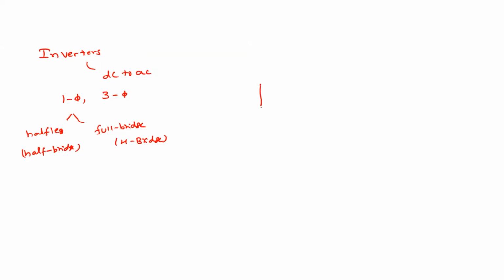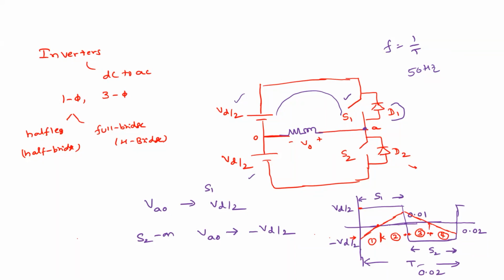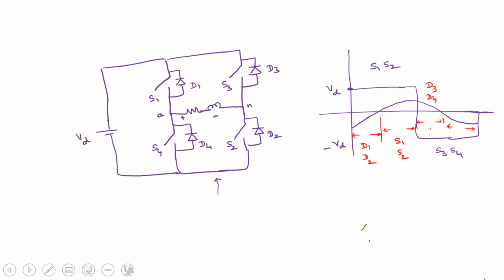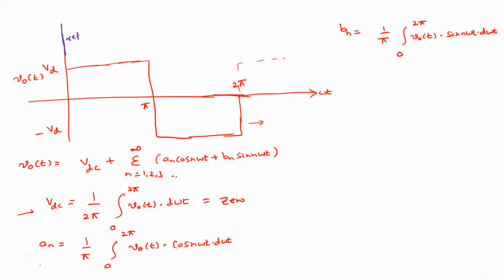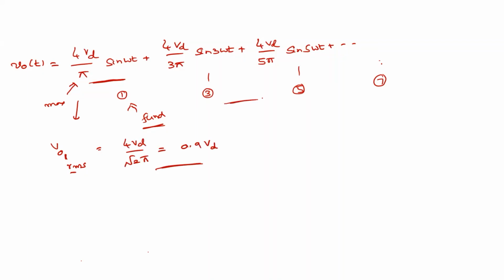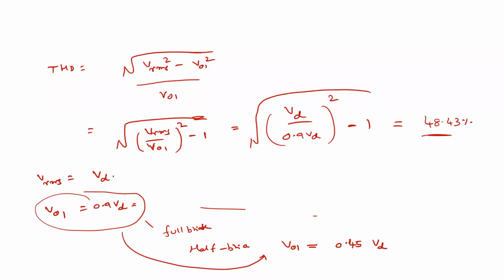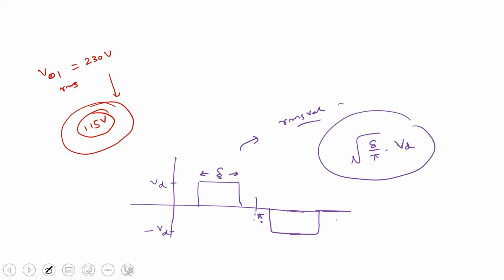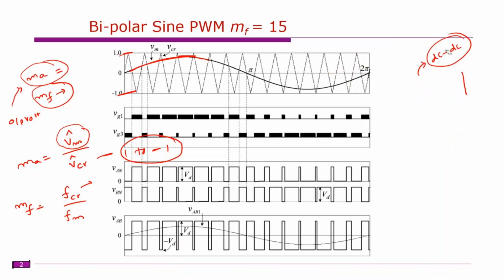Advanced Power Converters :: Single-phase inverters | Half-bridge and Full-bridge | L1